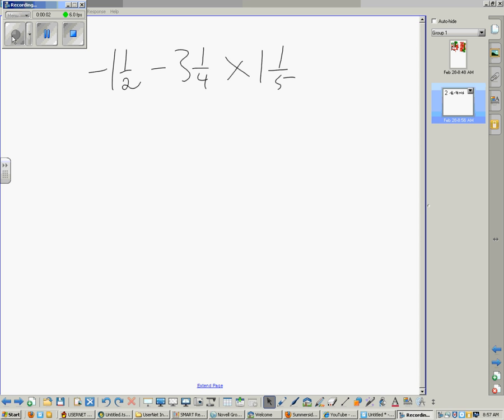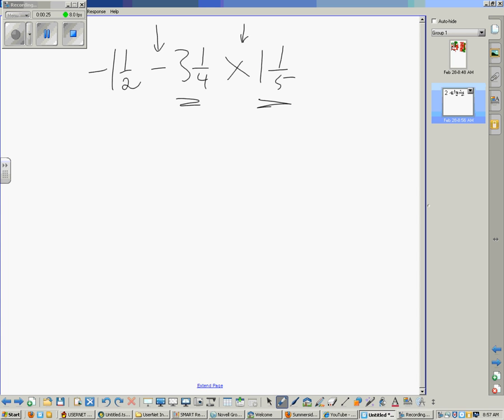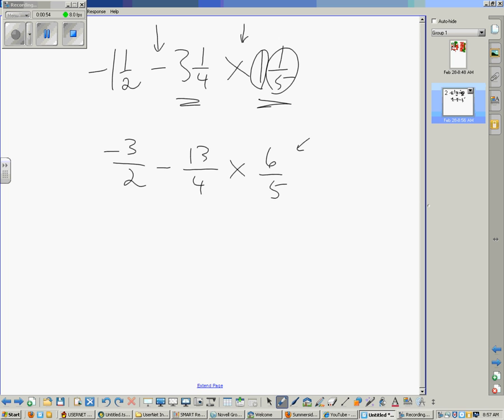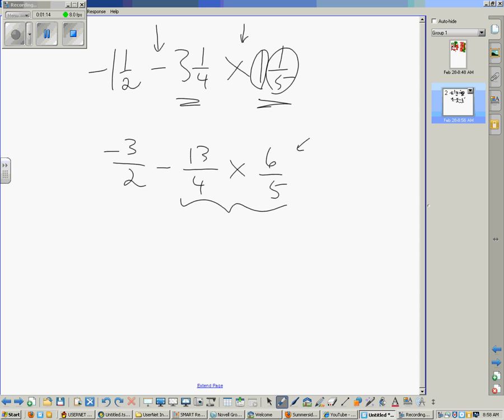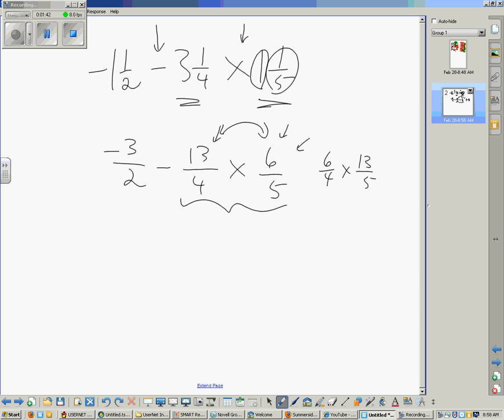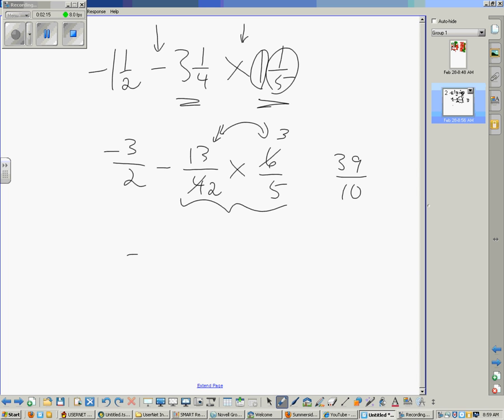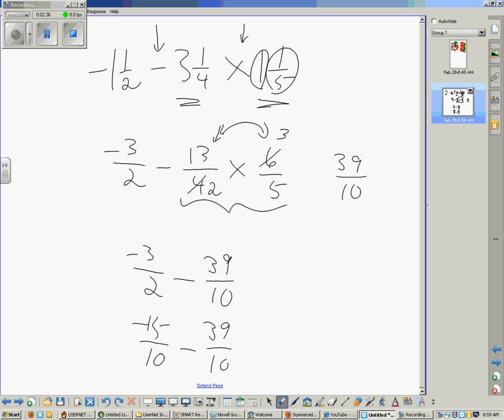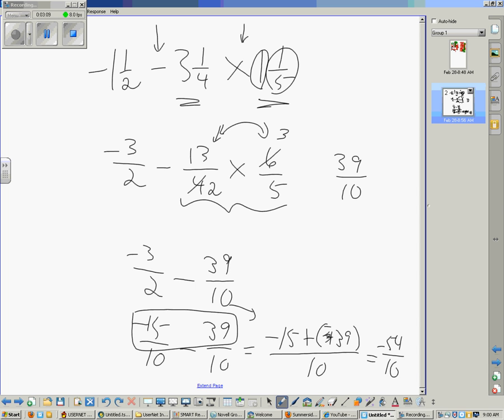Grade 9 Midterm Review 10